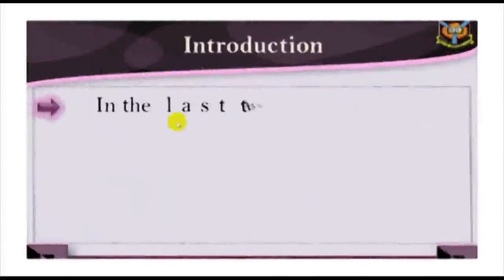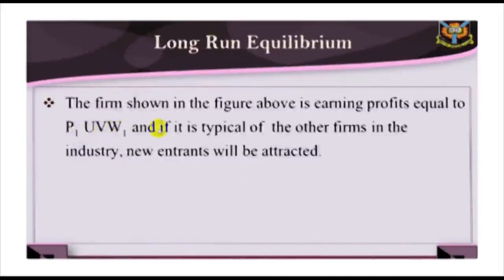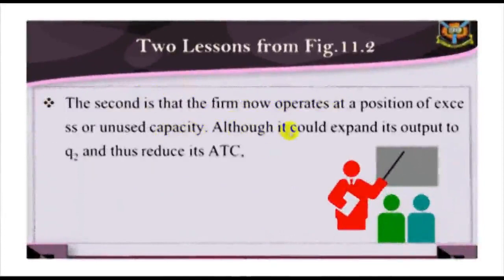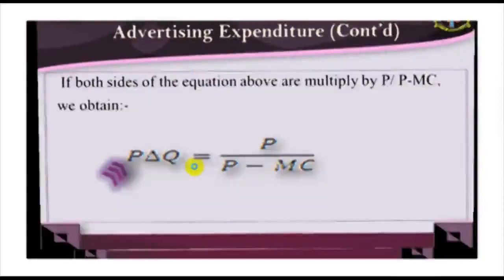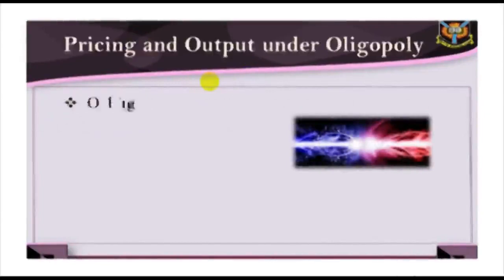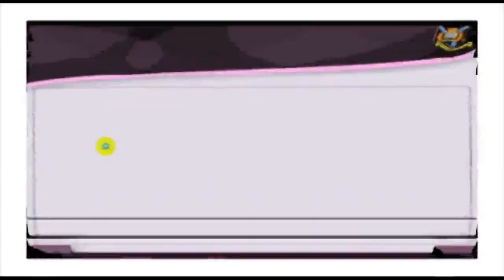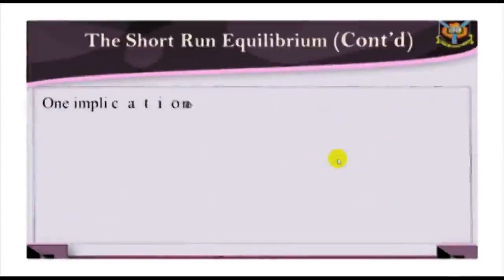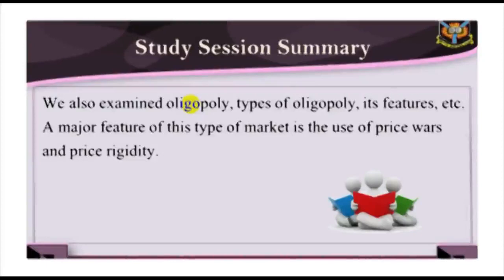LMS UIDLC eco 201 ss 11